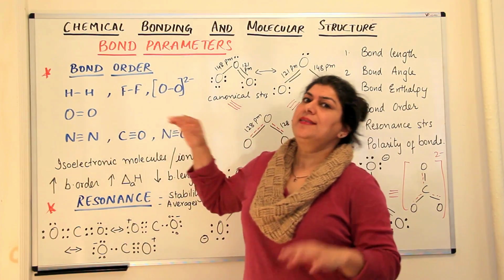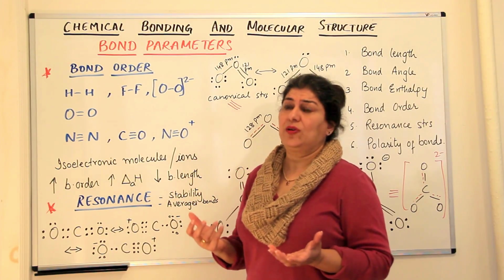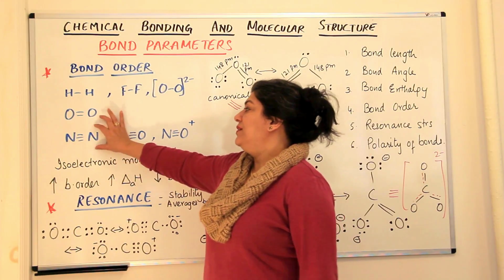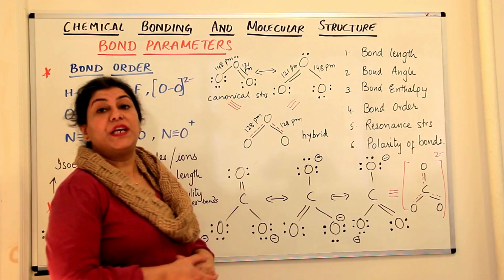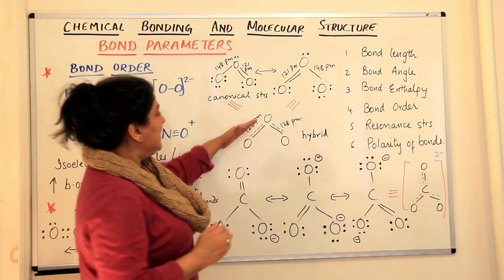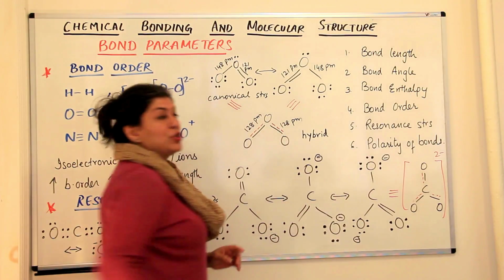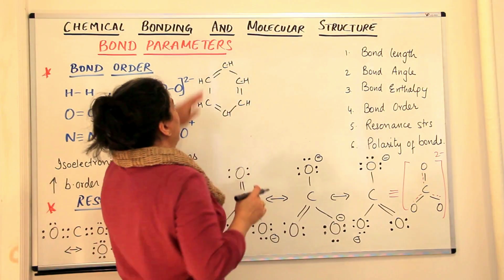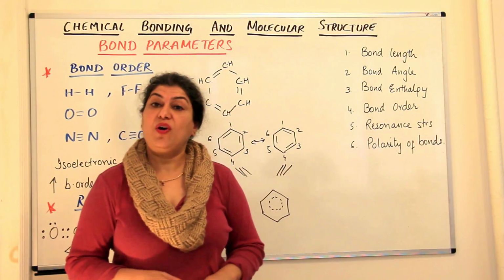Bond Order And Resonance - Chemical Bonding And Molecular Structure (Part 8)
In this Video I explain the following Bond Parameters
4. Bond Order
5. Resonance